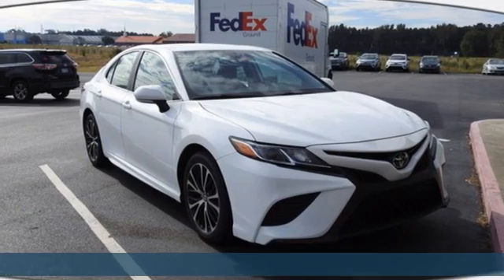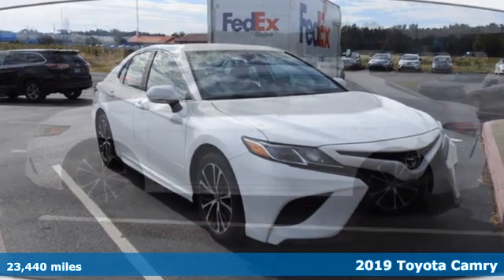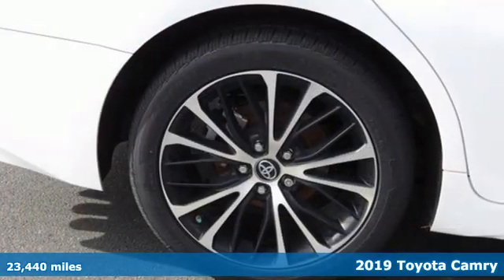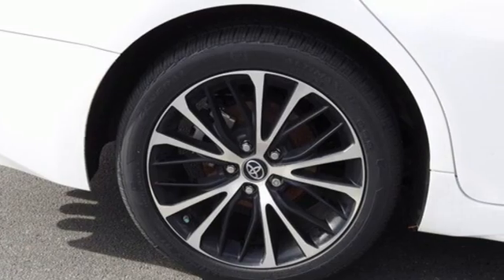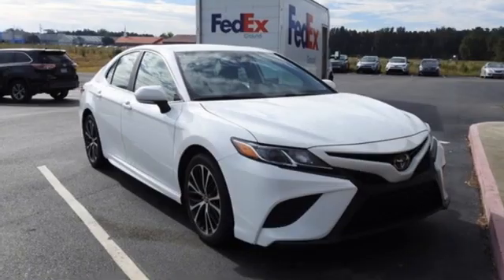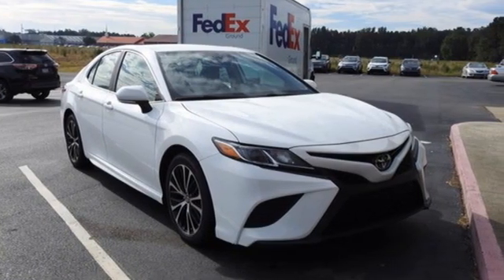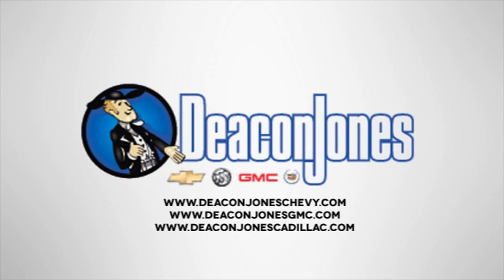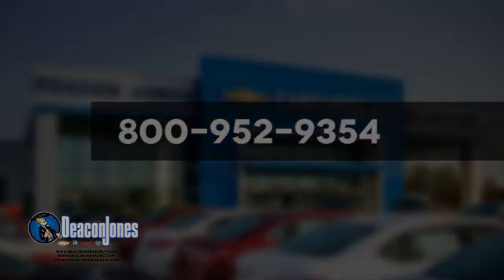2019 Toyota Camry Smithfield NC Selma, NC CG30182A - SOLD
Year: 2019
Make: Toyota
Model: Camry
Trim: SE
Engine: 4 2.5 L
Transmission: Automatic
Color: White
Mileage: 23440
Stock #: CG30182A
VIN: 4T1B11HK6KU853284

Address:
1115 North Bright Leaf Blvd